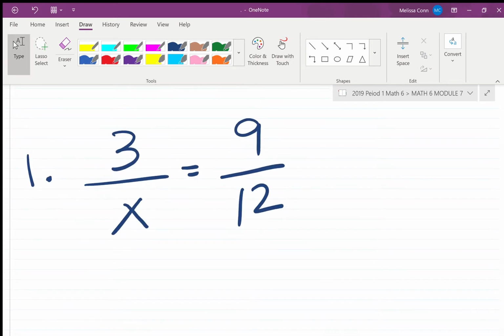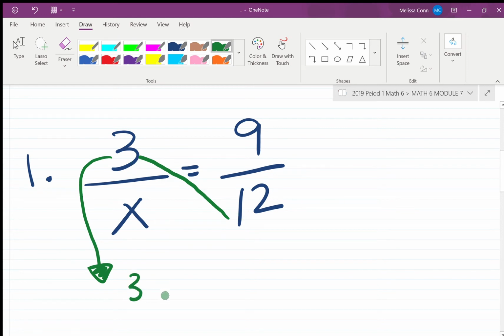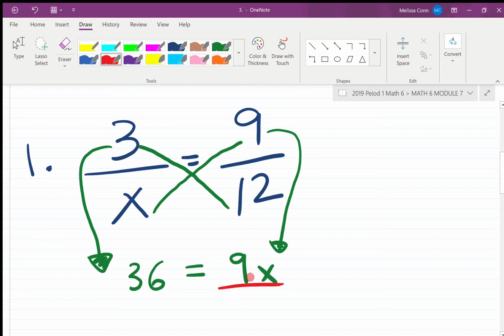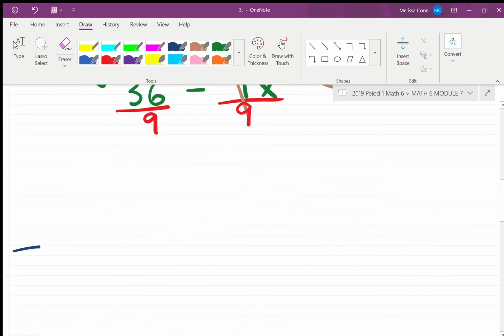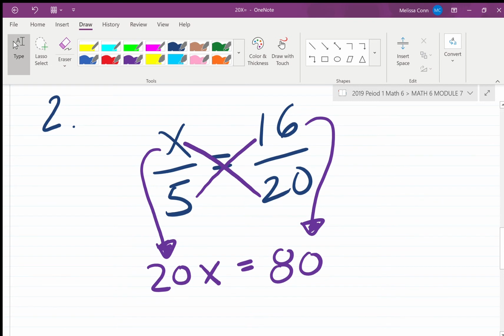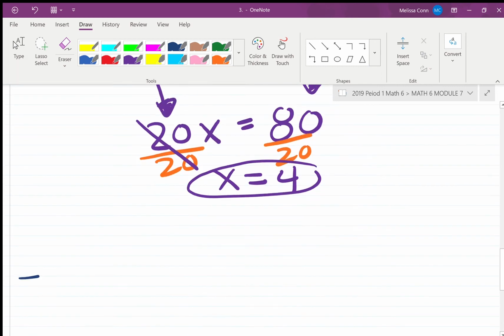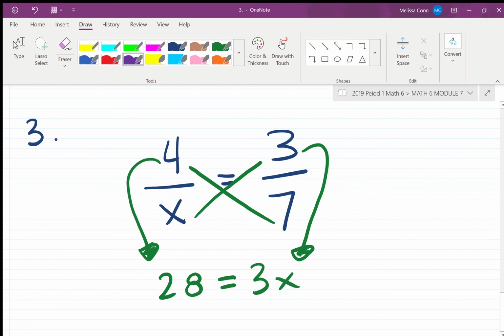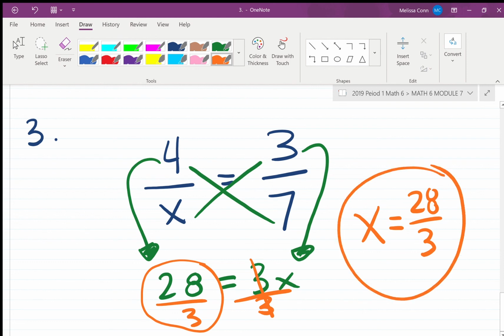SOLVE PROPORTIONS ALGEBRA STYLE1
A Ms. Conn created video for students. This is one of many videos that Ms. Conn does for her students to reference and learn.